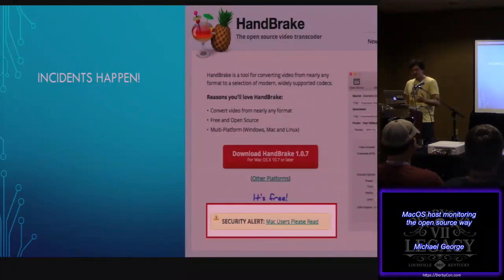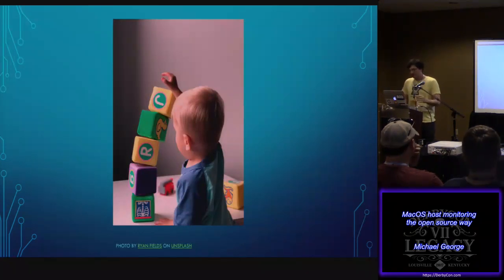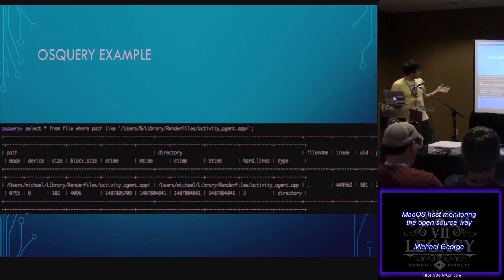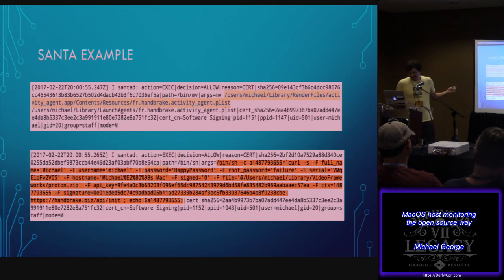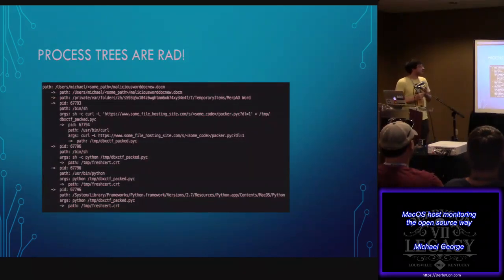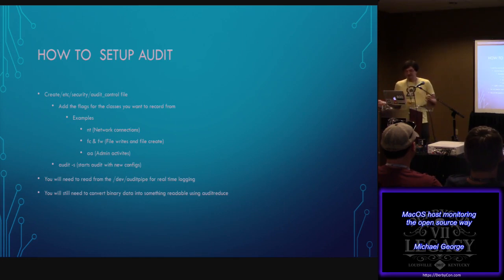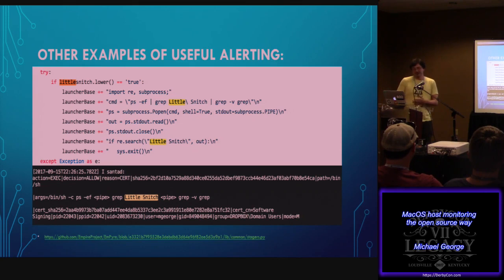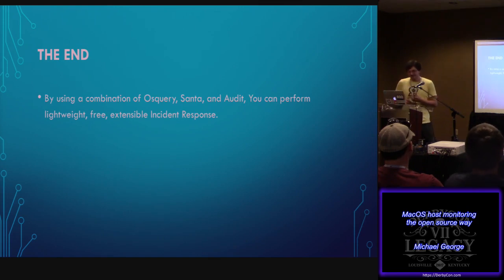S30 MacOS host monitoring the open source way Michael George